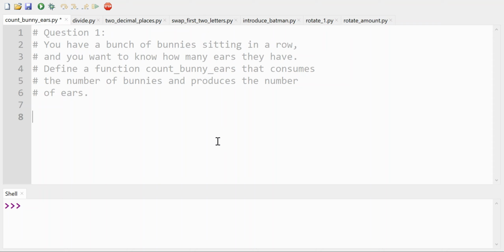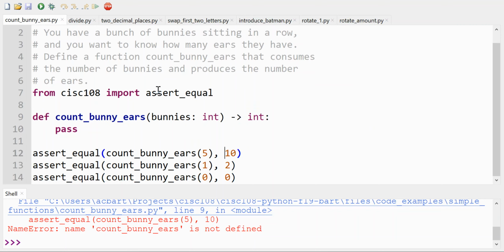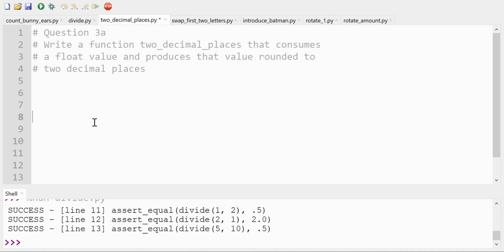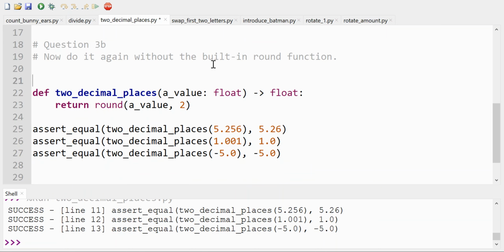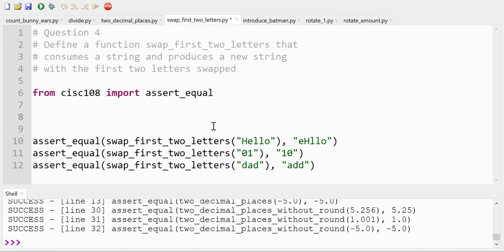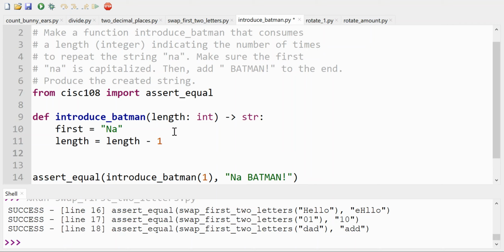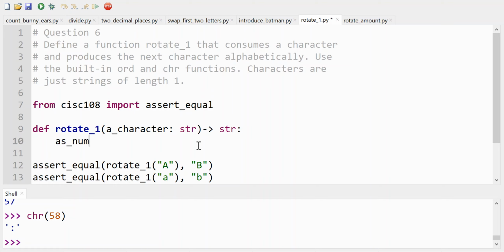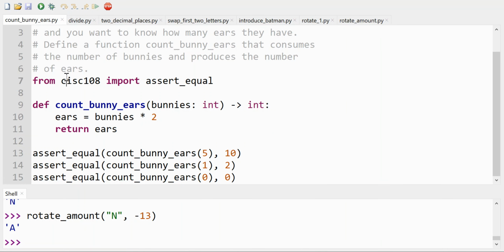Examples 1- Functions